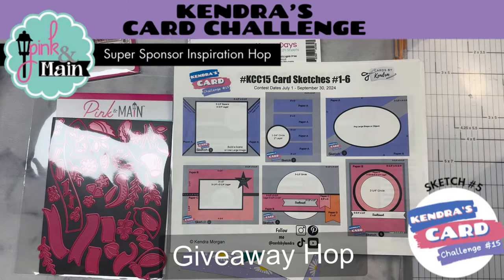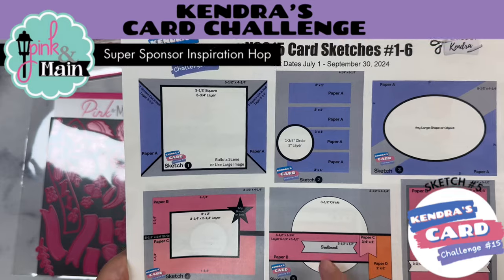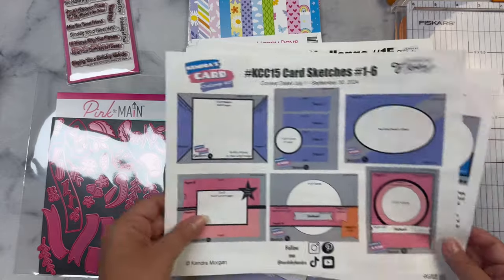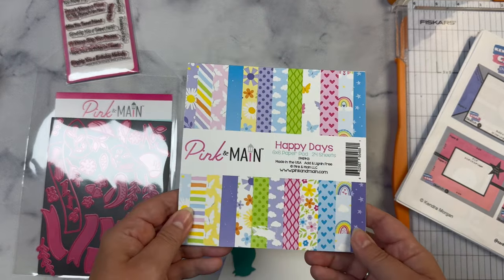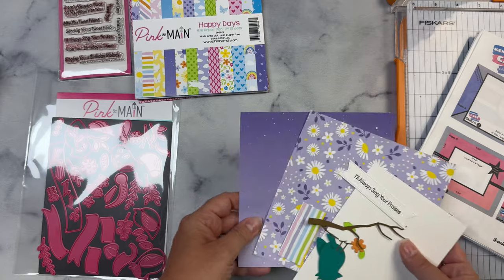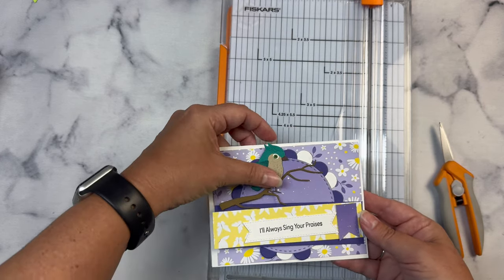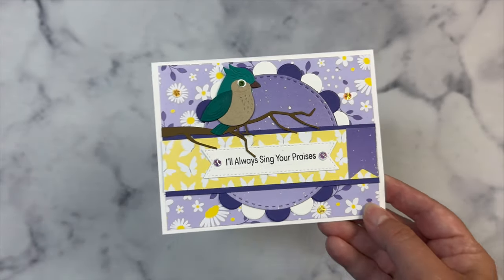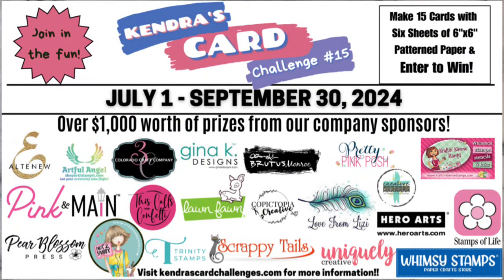KendrasCardChallenge15 Featuring @PinkandMain | Sketch 5 with Sweet Birds Dies & Happy Days Paper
Thank you so much for joining our KCC15 Collaboration Hop featuring Super Sponsor - Pink & Main! Our team will be showcasing some of their amazing products with Kendra’s Card Challenge #15!!